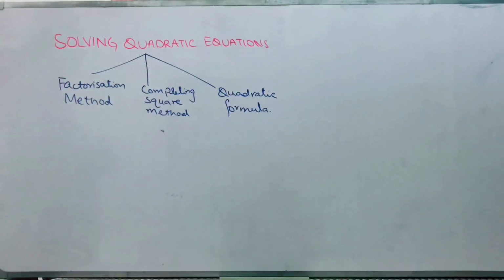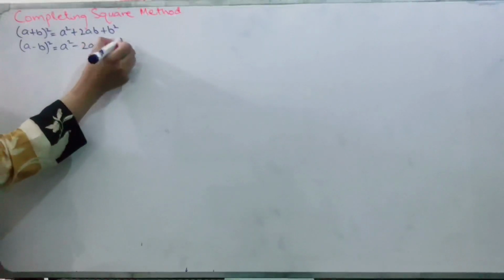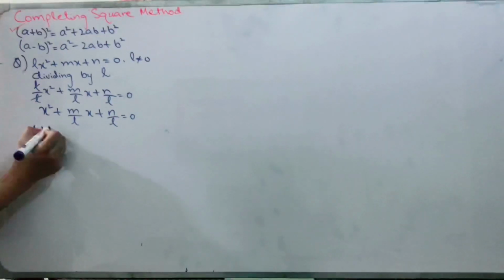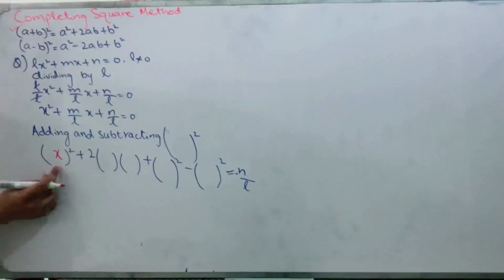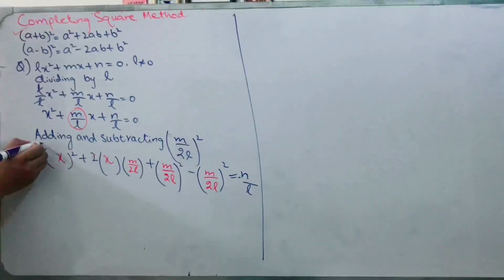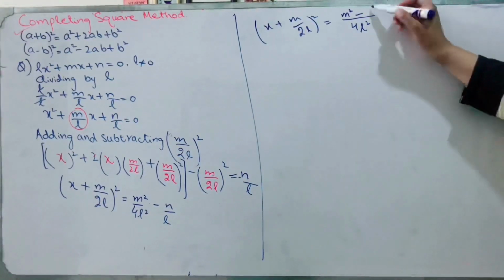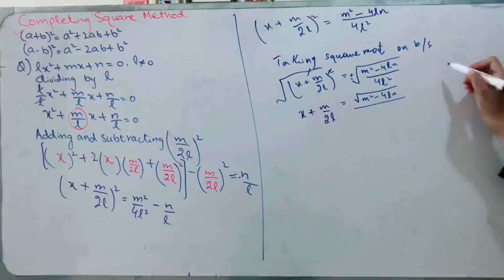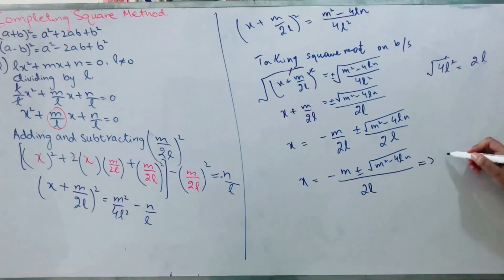Easiest way| Completing Square Method| Solving Quadratic Equation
Easiest and simplest way to do quadratic equation by completing square method, mostly students find it difficult but it will be no more tough for u, do practice more questions by using this method.